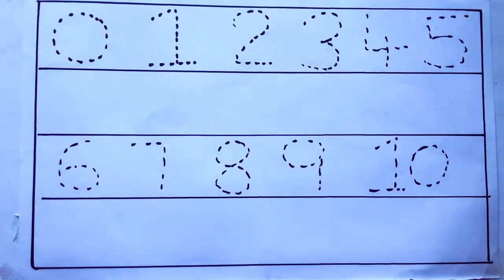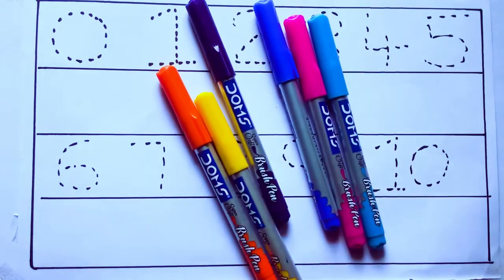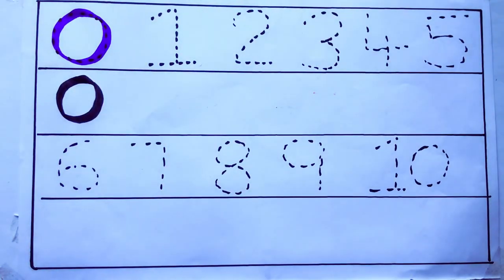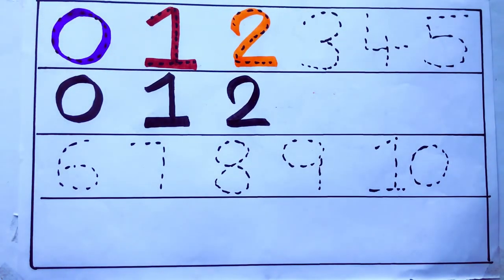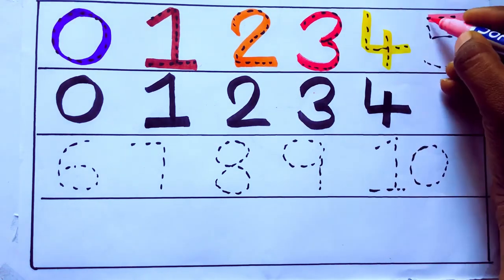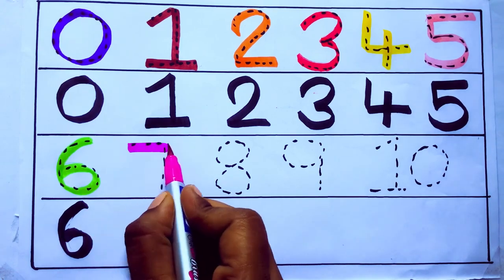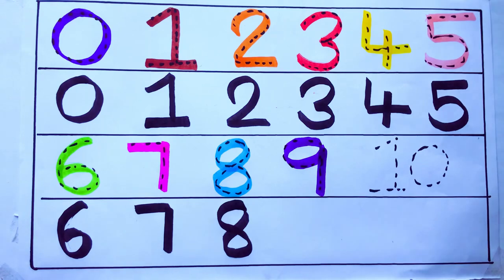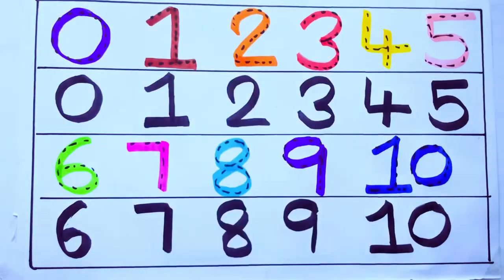Learning the Numbers from 1 to 100 || Easy Learning For Kids and Primary school Kids || 1234